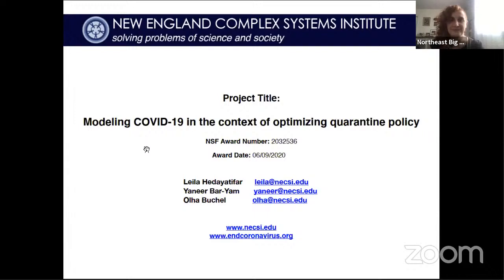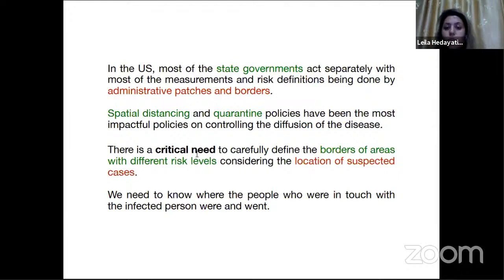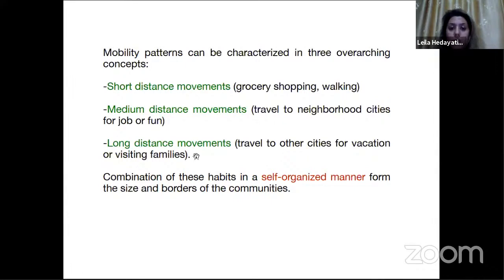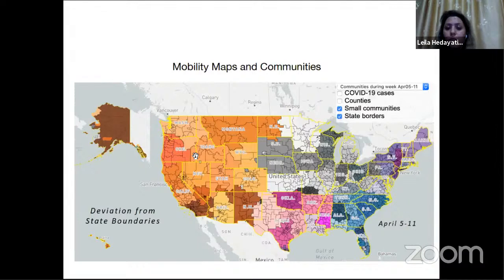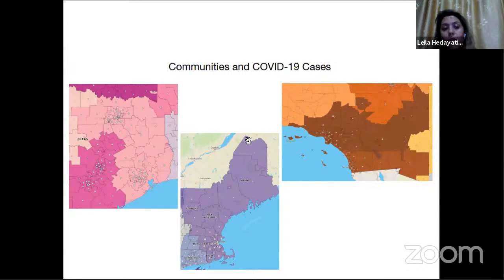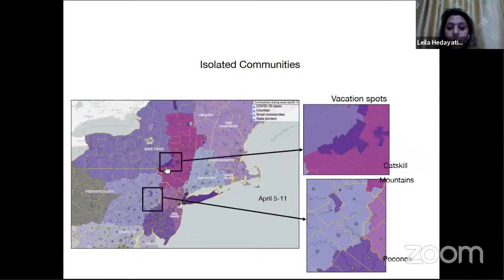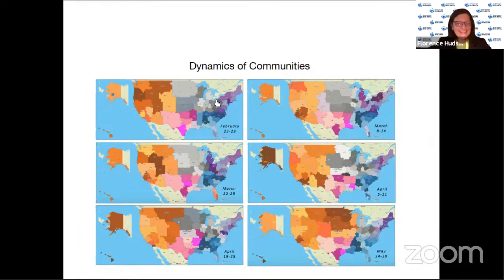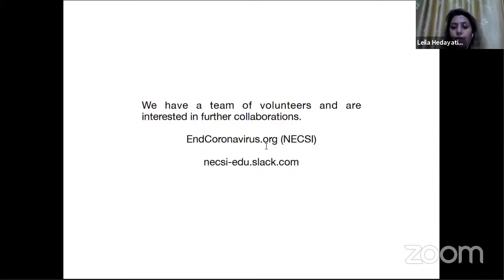COVID-19 Research Lightning Talk: Leila Hedayatifar, New England Complex Systems Institute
Leila Hedayatifar, New England Complex Systems Institute: RAPID: Modeling COVID-19 in the context of optimizing quarantine policy. Funded by NSF Division Of Environmental Biology.

👩‍🏫 Learn more about this Presentation and read English, Spanish, or French-language documentation